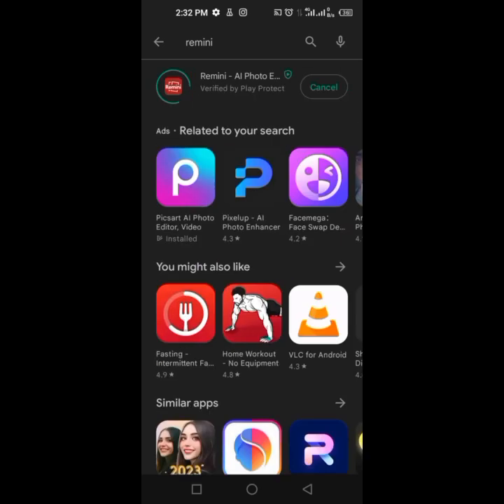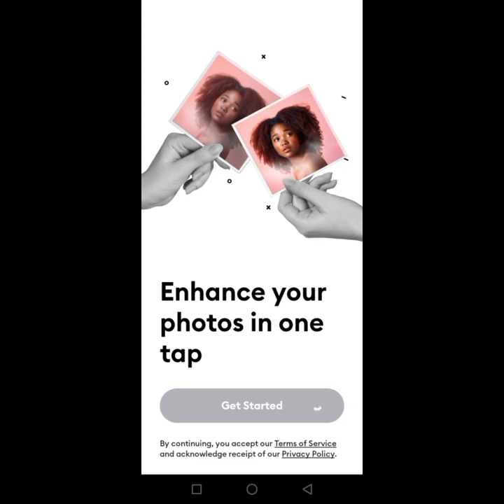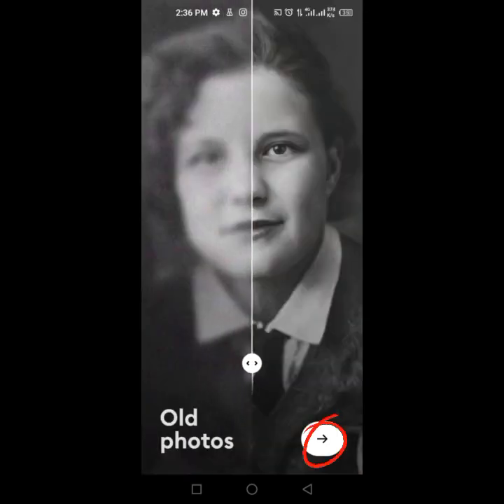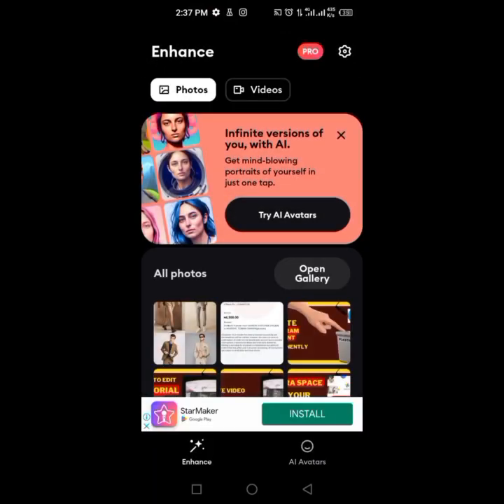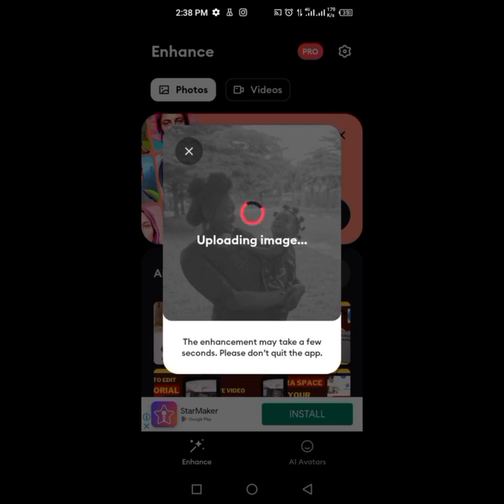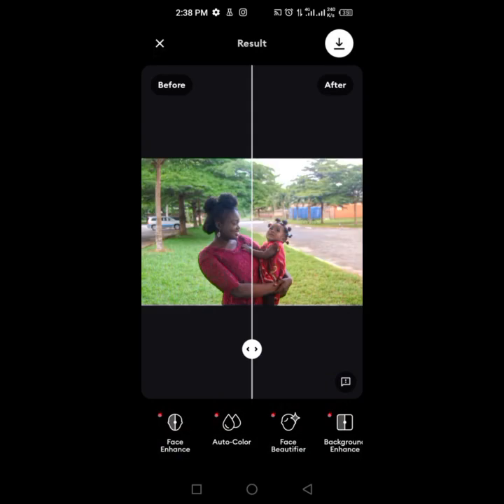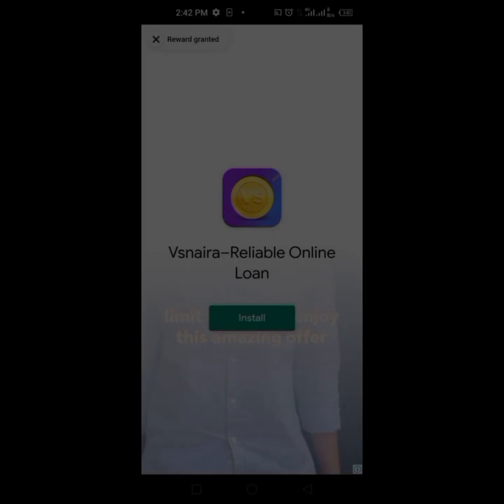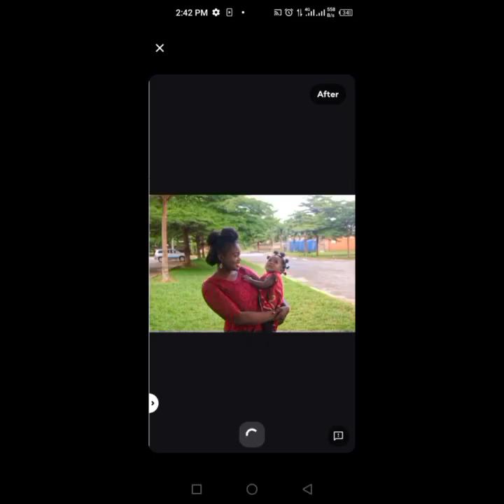Old Photo Restoration App | How To Turn Old Picture To New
I found out about this application years ago when I was learning how to use canva application.

Check out how I turned an old picture and blurry to a very good one in just 3 minutes.